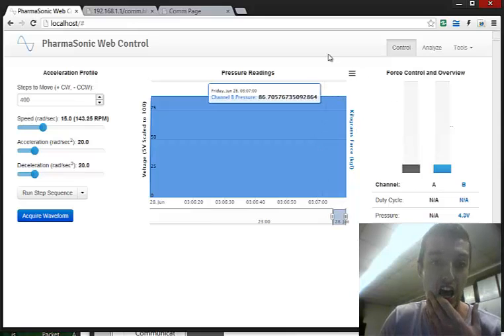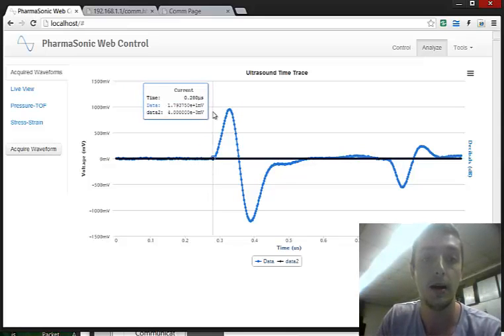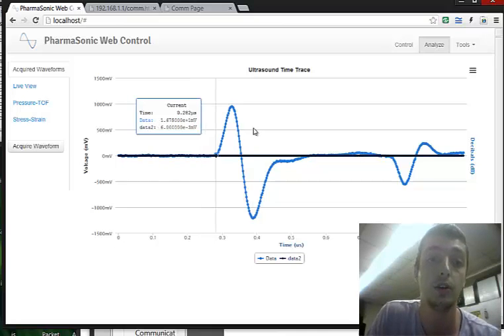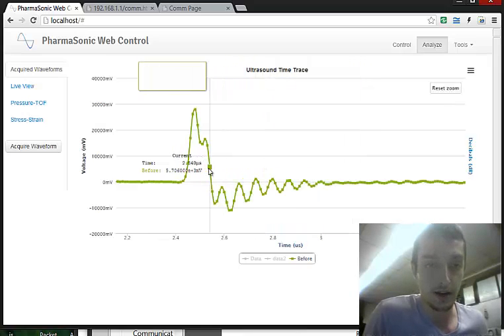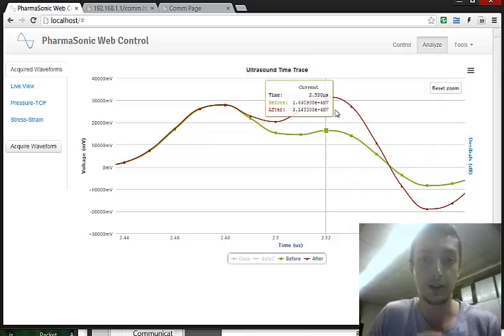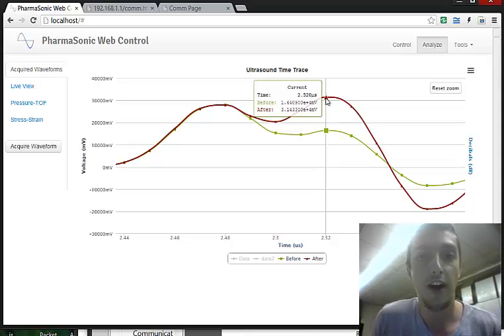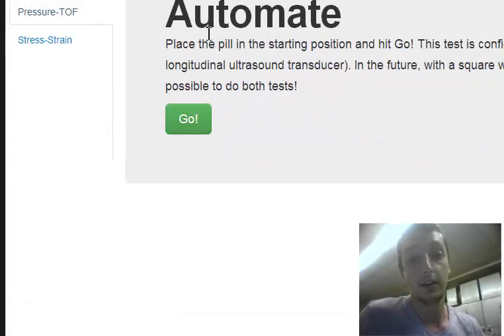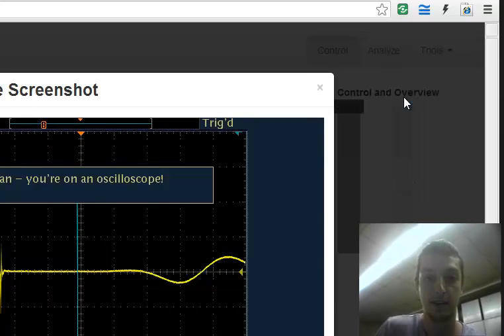WebControl Unofficial Intro